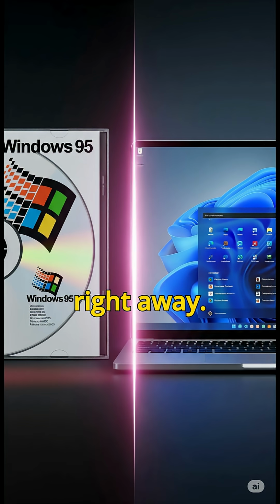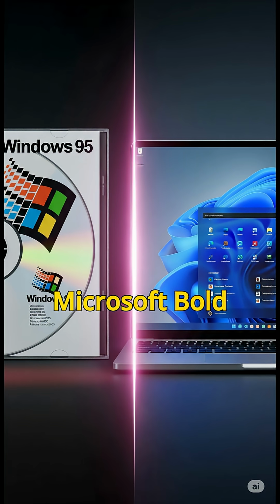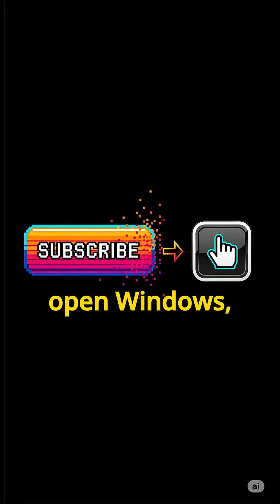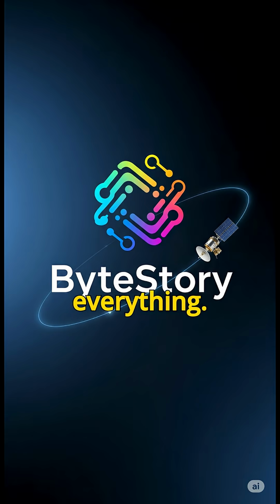The Forgotten OS That Built Windows | Microsoft’s Buried Legacy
Ever heard of OS/2? This ‘forgotten’ operating system could’ve dominated the PC world — but Microsoft buried it. Discover how IBM’s big bet quietly shaped Windows as we know it today.